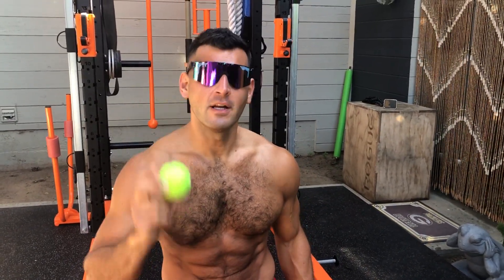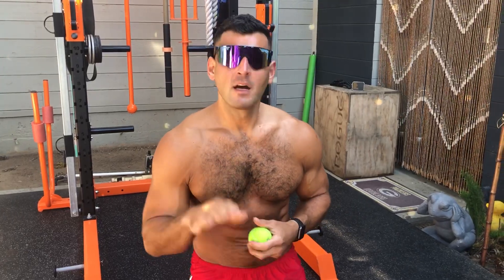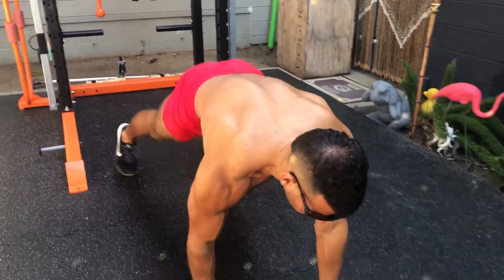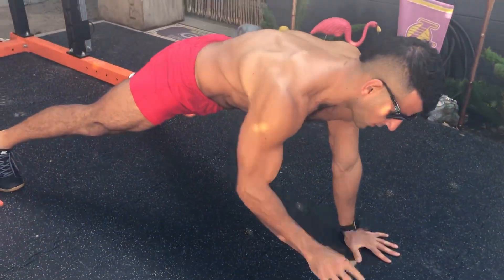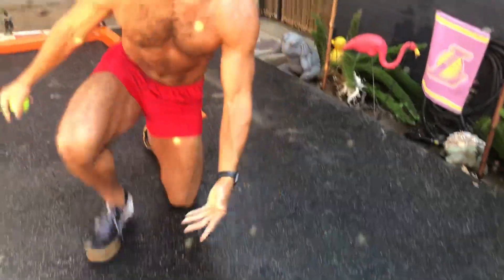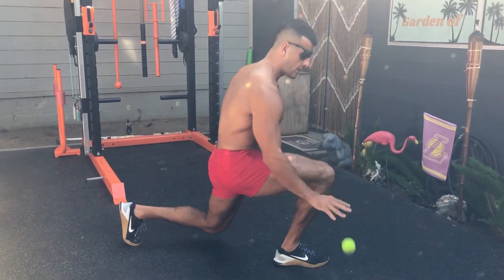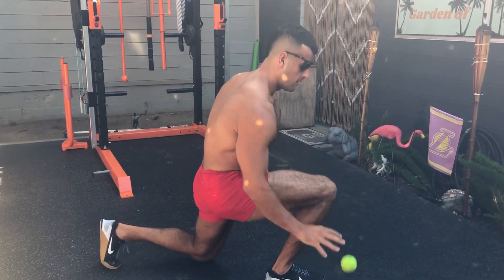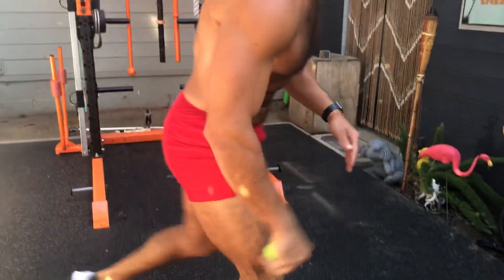🎾BALLS OF FIRE WARMUP! | BJ Gaddour Tennis Ball Workout Exercises Men's Health Fitness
This 3-minute starter sequence is a great way to activate your core, hip & shoulder muscles and fire up your nervous system. Plus, we could all benefit from a bit more hand-eye coordination!

Perform each move for a minute back-to-back-to-back:

Plank Dribbles (30 seconds/side)
Split Squat Dribbles- Left Leg
Split Squat Dribbles- Right Leg

You can also plug these moves into a circuit for core, mobility, or lower body work. Want a full workout? Perform these moves unbroken for 15 minutes straight (5 rounds).

WARNING: Don't do this around a dog!!!

Get a free 3-day trial to my monthly minimal equipment fat loss programs: